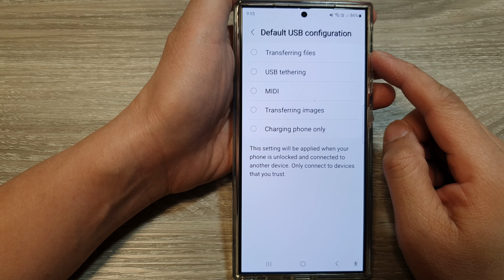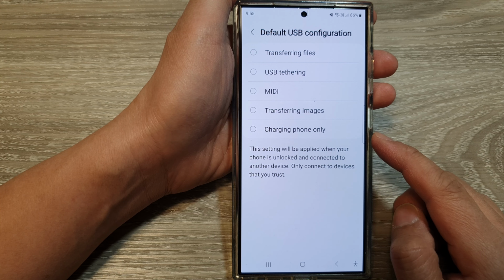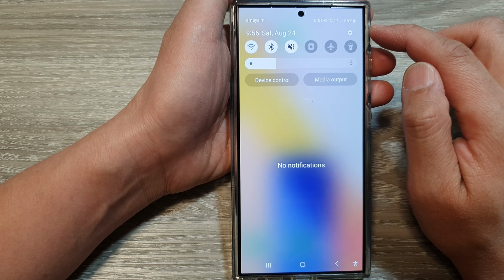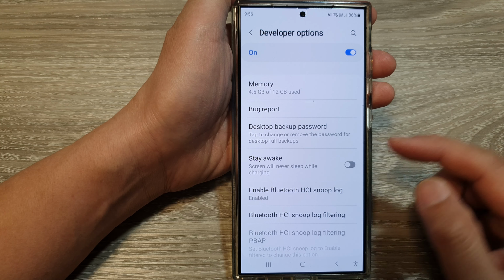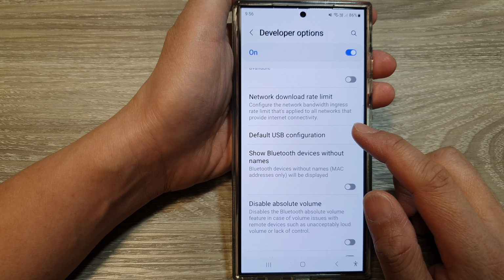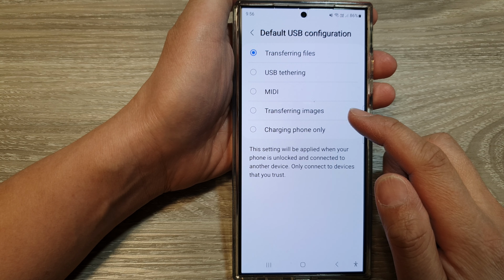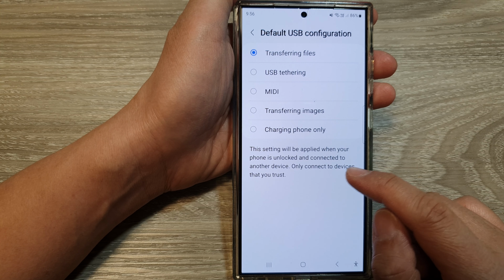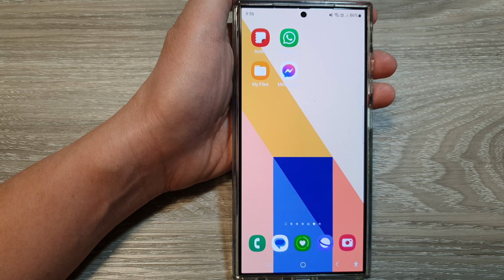Galaxy S24: Set the Default USB Configuration To File Transfers, Photos, Charging or USB Tethering⚡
In this video, I will show you how to set the default USB Configuration to file transfers, photos, charging and USB tethering and more on the Galaxy S24/S24+/S24 Ultra. Streamline your workflow and save time by customizing your phone to connect the way you want it to, every time.